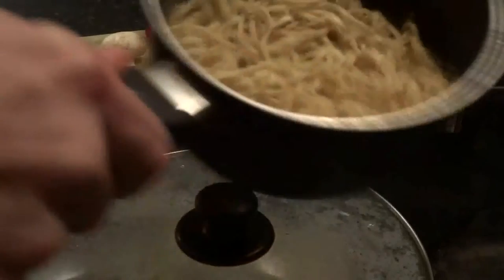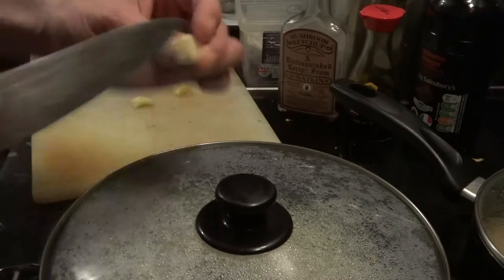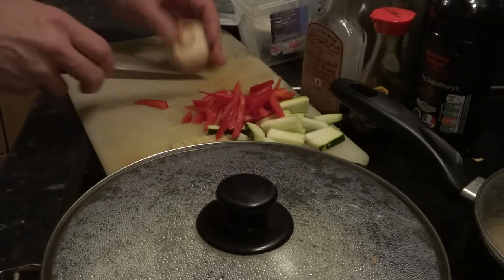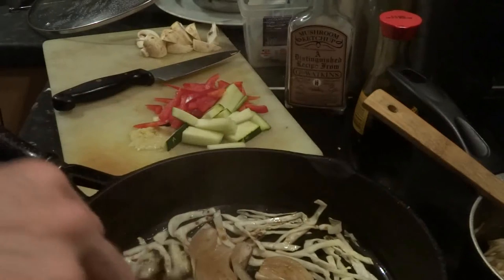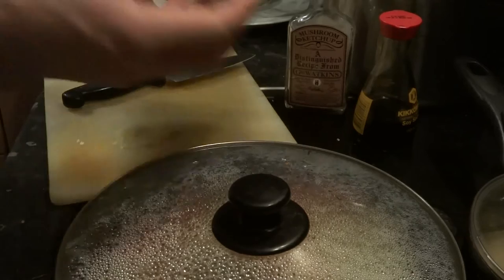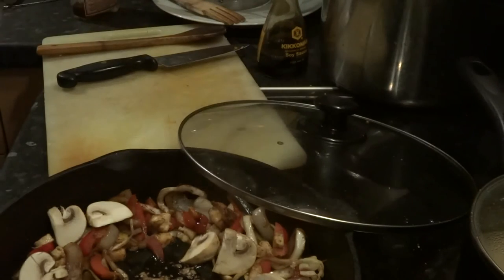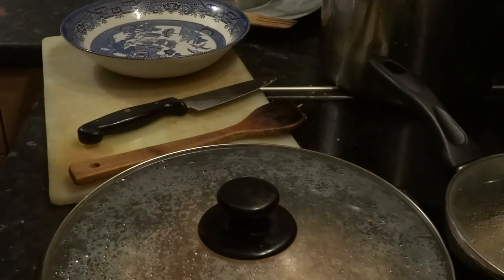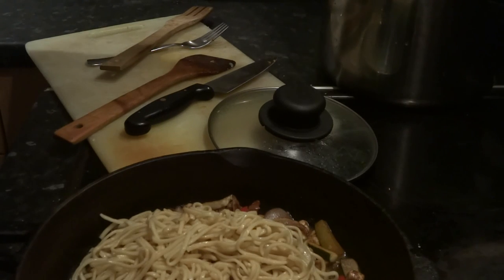Stir-Fry Cooking Method Part One.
This is how I like to cook Stir-Fry- Sizzle the onions and Peppers adding Balsamic Vinegar and Soy. Keep a lid on the pan at all times. Let the Noodles sit in another pan after heating the pan and adding just enough water to surround them and turn off the hob. Wriggle them about gently to loosen them at first, occasionally turning them over so they don't get too soggy underneath. Add whatever you like, Veg or Meat. I like to have small cubes of Haloumi, if I don't fancy Prawns etc. Don't forget Black Pepper etc. Place the crushed or finely sliced Garlic and Ginger in the centre of the pan and soak it in more Soy or Mushroom Ketchup. Keep the heat as low as possible. Let it sit like that for a couple of minutes and add the noodles. You're about ready to serve!! Enjoy!